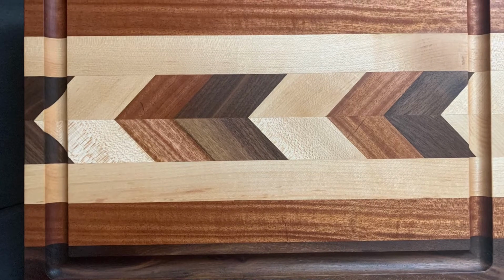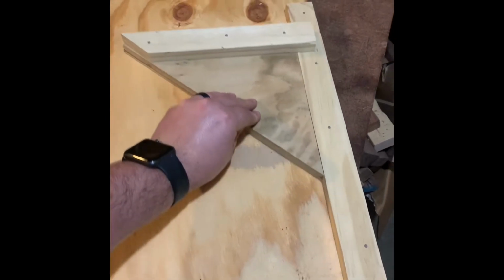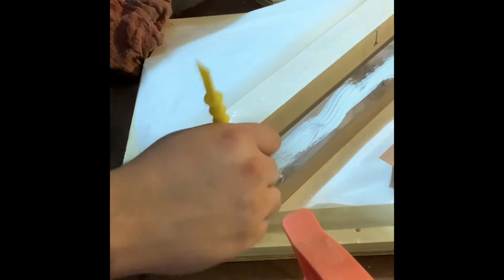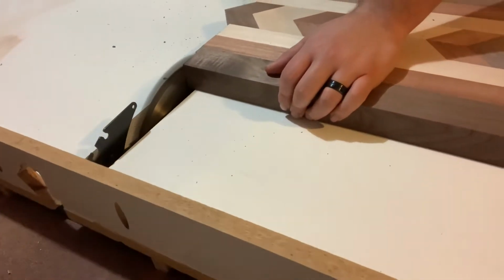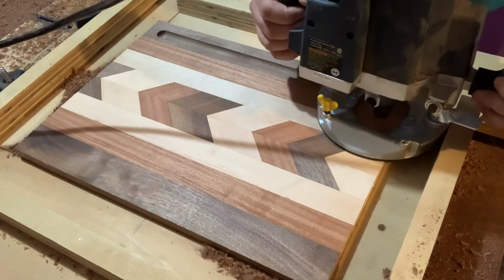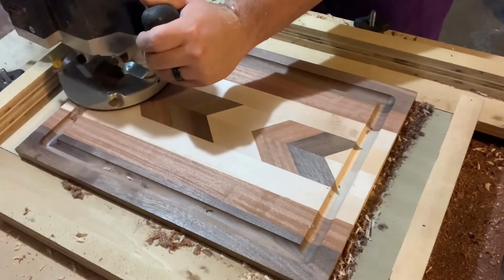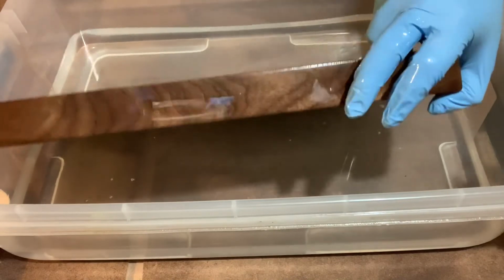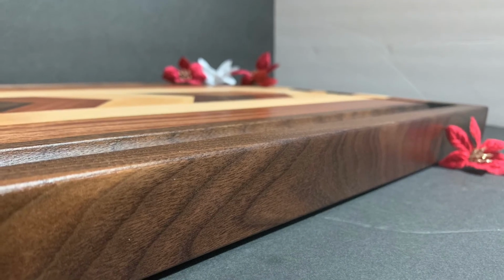Chevron jig and cutting board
This is how I created my chevron design in my cutting board. I created a chevron jig and cut the pieces of woods at a 45 degree, when doing the initial glue up on the jig the ends were not perfectly pressed against the straight edge so I took the entire board and ran the ends on my jointer which flattened the ends to give me a perfect 45 degree.

I put the 45 degree cut end against my table saw fence and cut multiple strips at a 1.5” I glued two chevron strips first to make sure the different woods lined up perfectly and then after the glue dried I then glue together all of the pieces of wood for my cutting board. I used a round over bit on the edges to give the board a smooth finish and used a sanding block with 180 & 200 grit on the 4 corners to round the over. If you have any questions please ask in the comments.

 Special thanks to Around the house for giving me the steps on how to make the chevron jig and also to Kings Fine Woodworking on the steps and plans on how to make the juice groove jig.